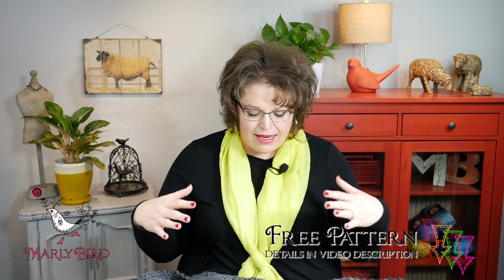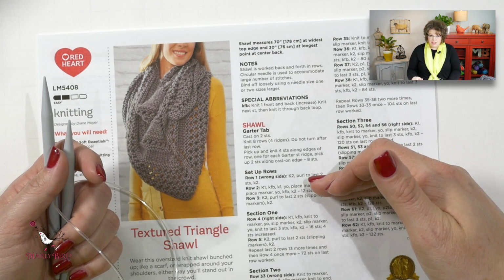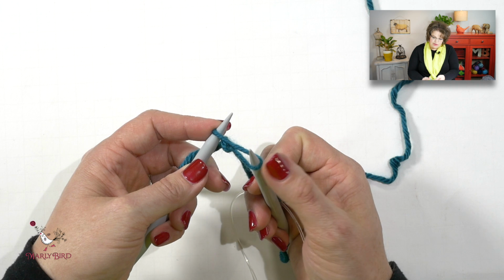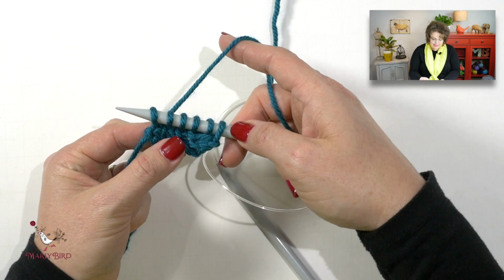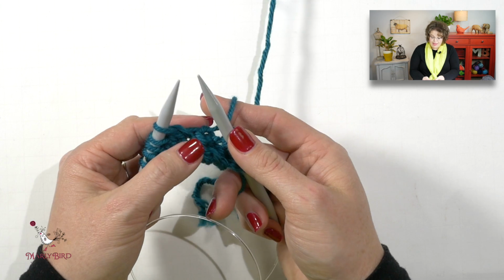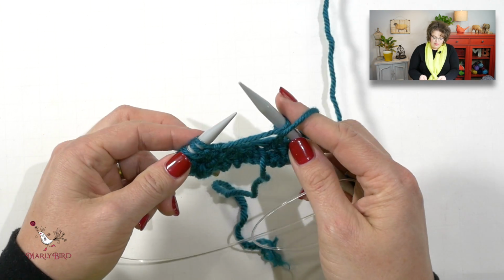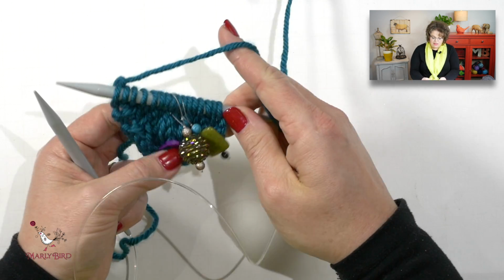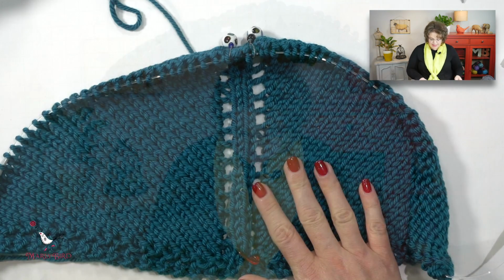How to Knit Textured Triangle Shawl Knit-along Video 1 of 4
How to Knit Textured Triangle Shawl Knit-along Video 1 of 4 with Marly Bird.

ETA NOTE: Regarding instructions as written and video instructions... Both are correct. The shawl will work the same either way it is written or how I showed you in the video. Please read more about this in the Pattern and Details

ETA: It has been pointed out to me that there are times in this video when I use the term Knit 2 together...it was a slip of the tongue and I really only mean to Knit 2 stitches. I'm sorry for the confusion.